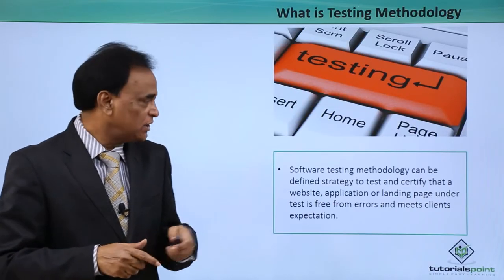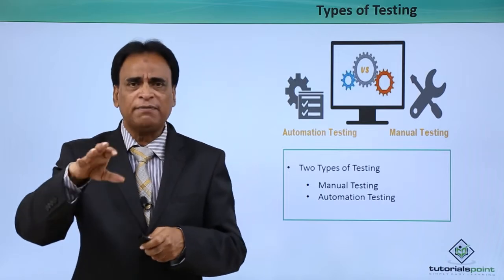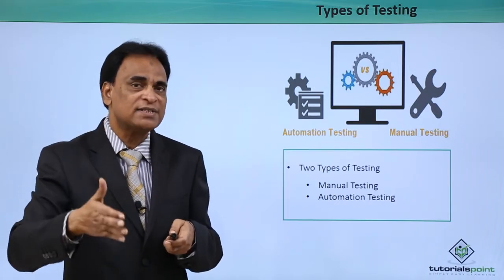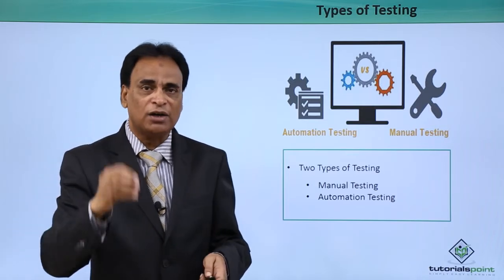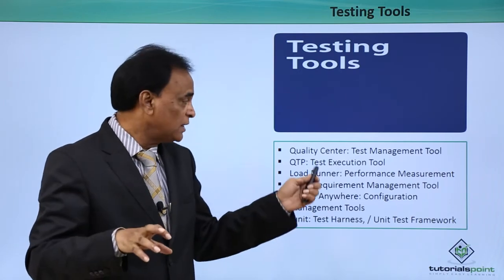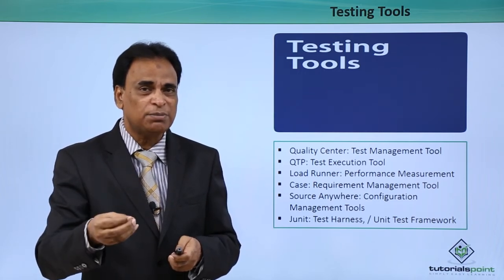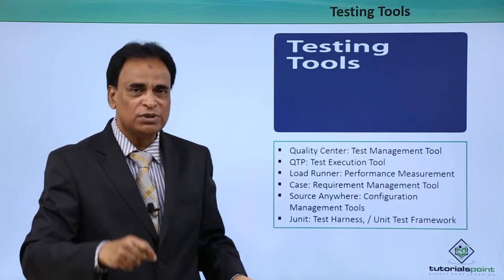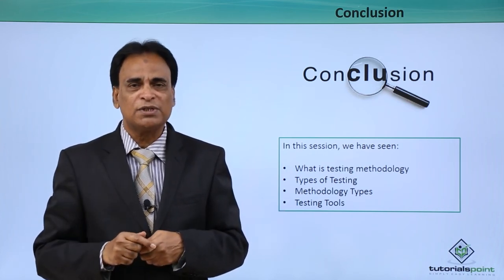CRO – Testing Methodologies